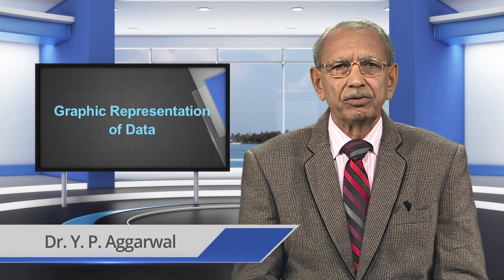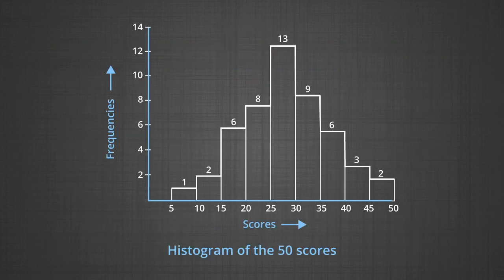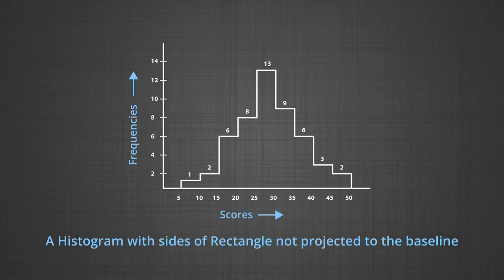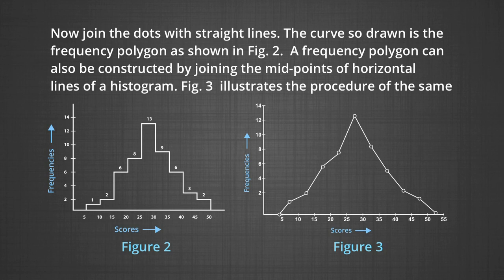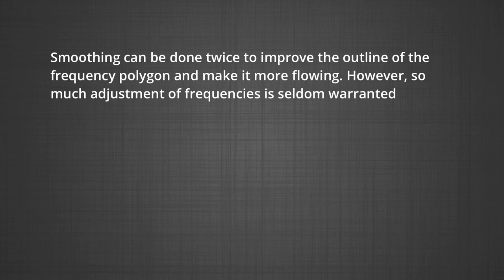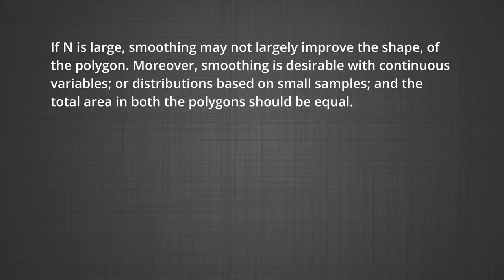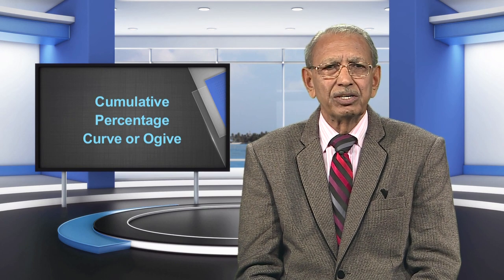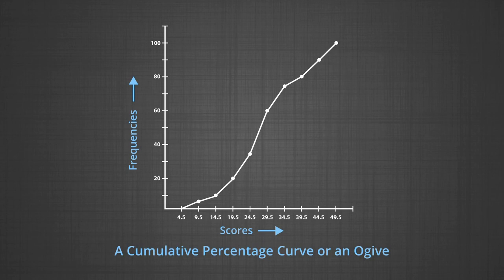Graphical Representation of Data (9.04)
This module presents graphical representation of data and  Frequency Polygon.